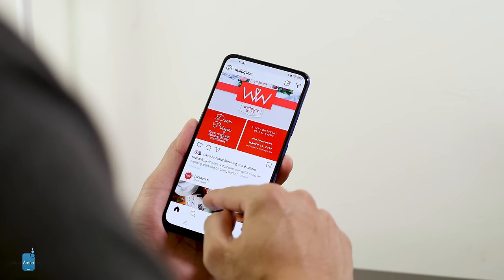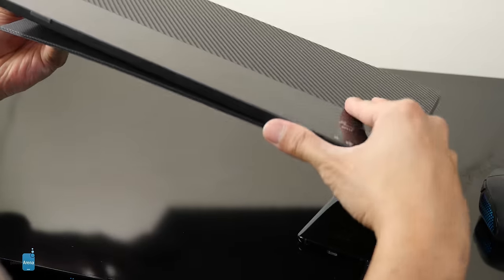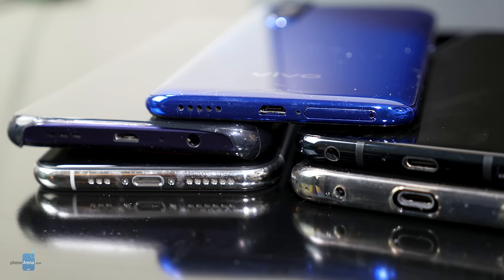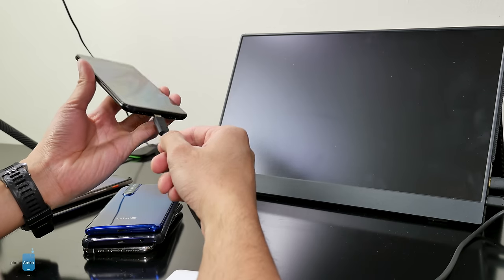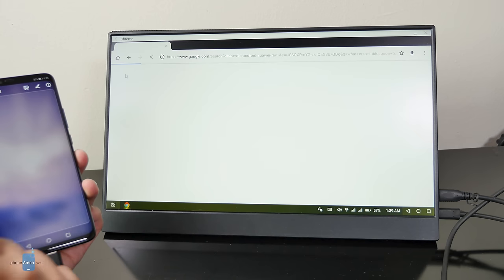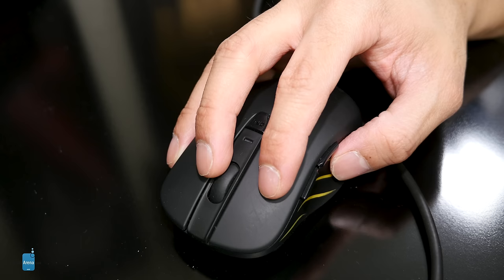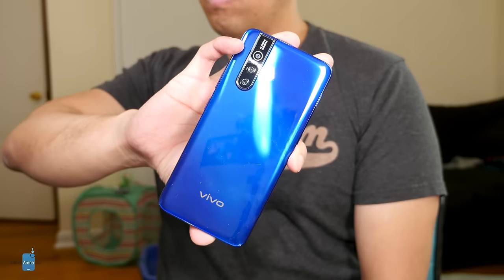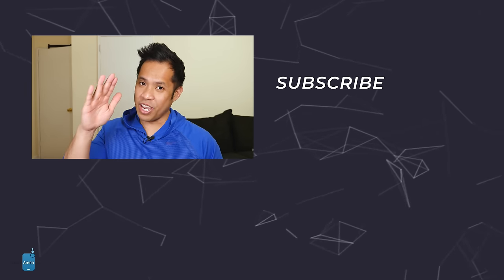How To Turn Your Smartphone Into A Desktop PC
Wasting the computational power of modern smartphones on Instagram and Twitter seems is a waste of potential. Why dot... turn your smartphone into a PC? Here's a roundup of accessories that will help you achieve just that!